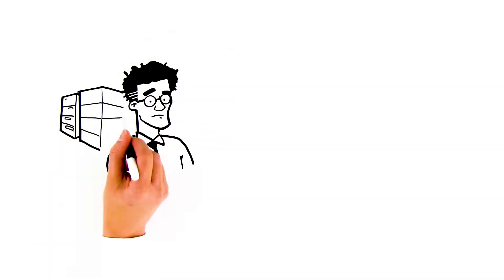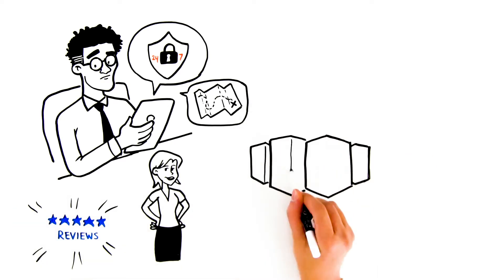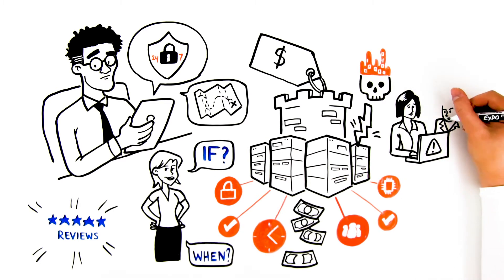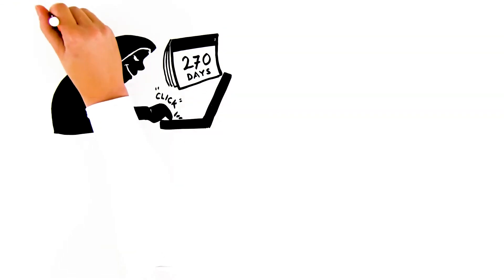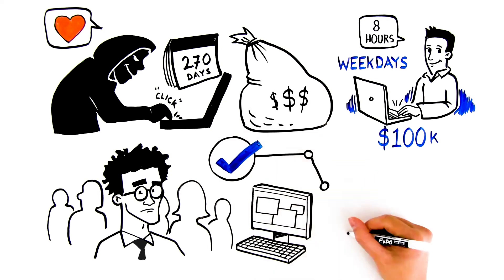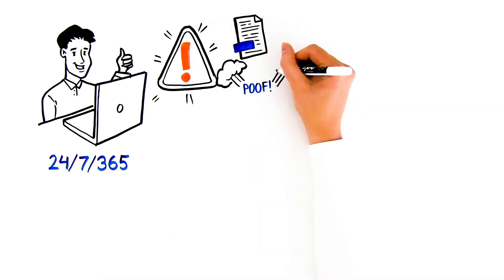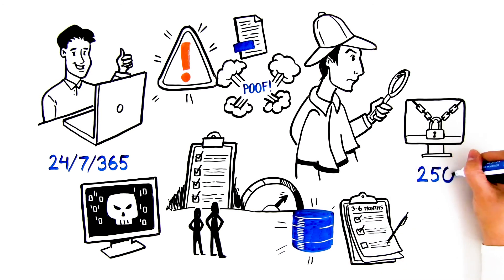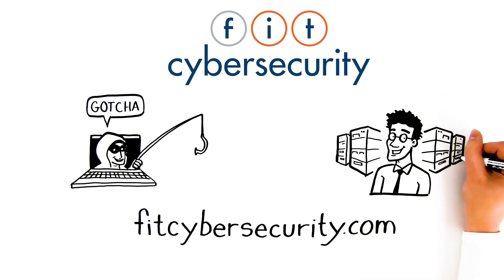Cybersecurity in 3 Minutes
Learn all you need to know about FIT Cybersecurity in 3 minutes!